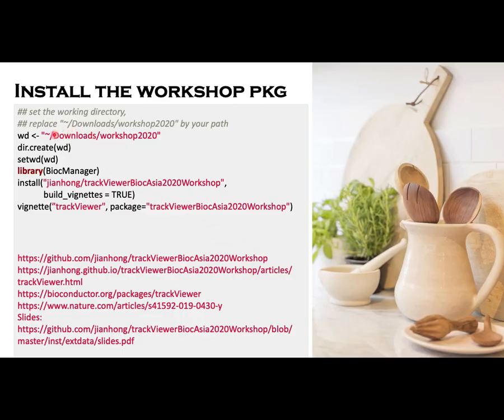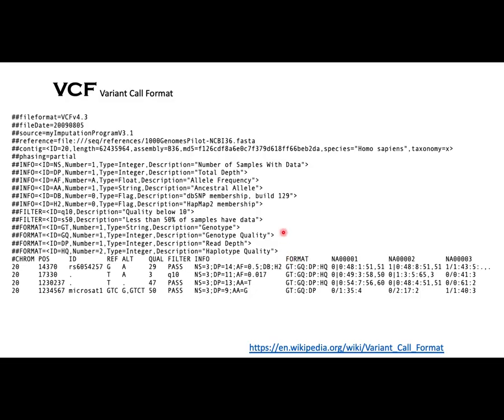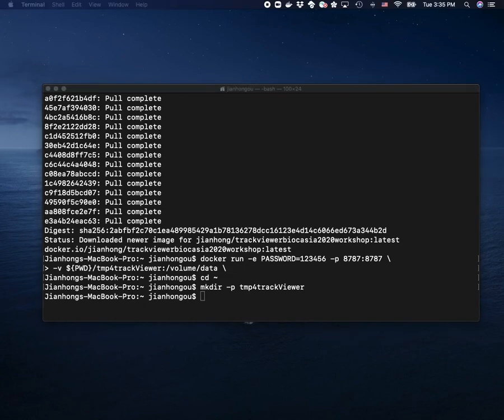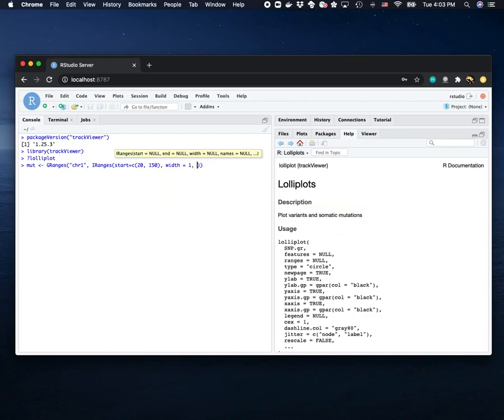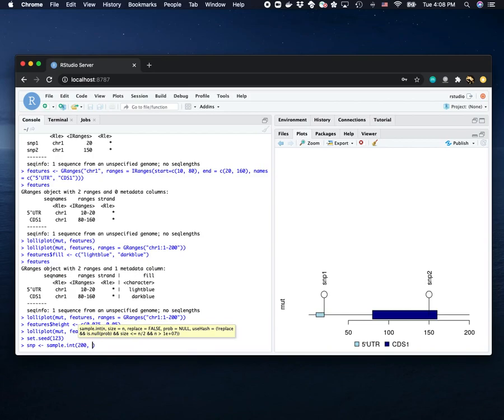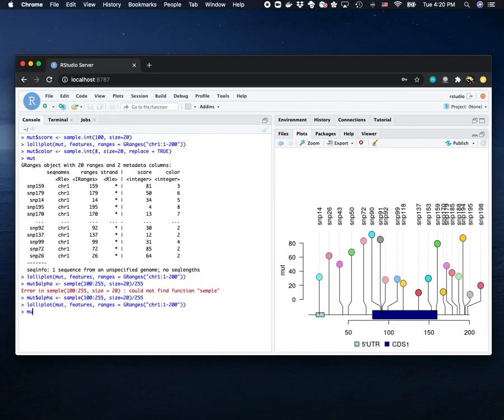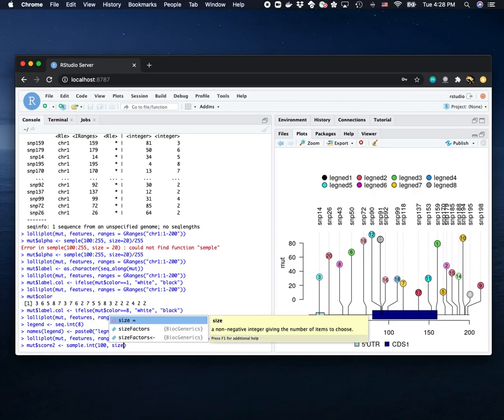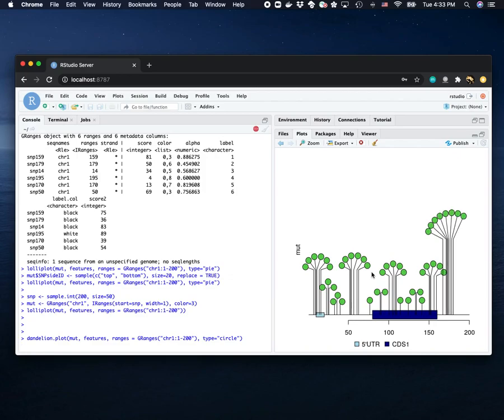Jianhong Ou, trackViewer: Lollipop/Dandelion Plots for Methylation Status and Mutation Data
trackViewer: Lollipop/Dandelion Plots for Methylation Status and Mutation Data

Jianhong Ou (Duke University, USA)

10:45 AM - 11:40 AM CST (China Standard Time) on Thursday, Oct. 15th, 2020
Workshop (track 2)

The trackViewer package can be used to generate lollipop plot to depict the methylation and SNP/mutation status, together with coverage data and annotation tracks to facilitate integrated analysis of multi-omics data. In addition, trackViewer can be easily integrated into standard analysis pipeline for various high-throughput sequencing dataset such as ChIP-seq, RNA-seq, methylation-seq or DNA-seq. The images produced by trackViewer are highly customizable including labels, symbols, colors and size.

Moderator: Qian Liu (Roswell Park Comprehensive Cancer Center)